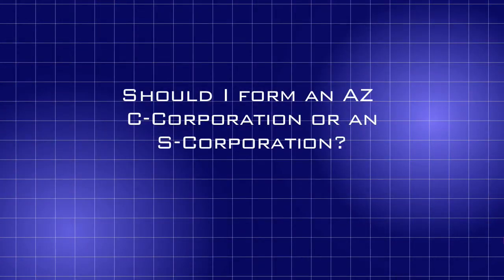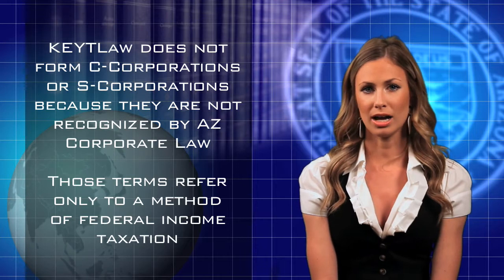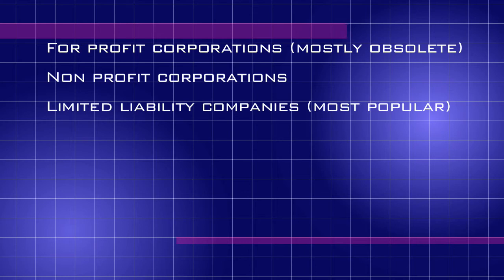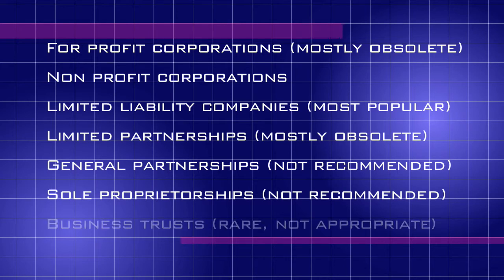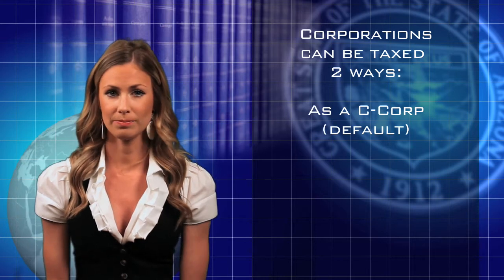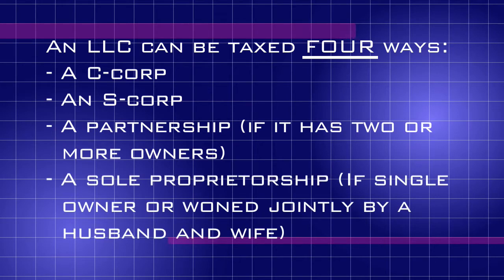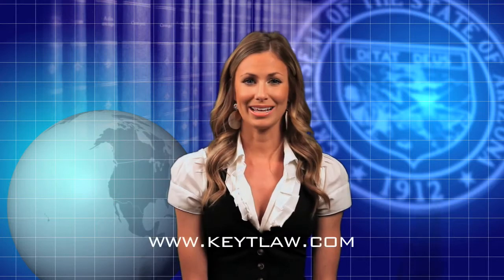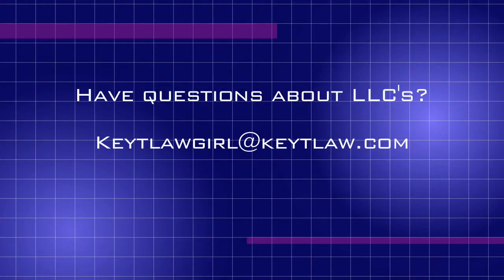What is the Difference between a C and an S corp in 2024?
The KEYTLaw Girl explains the difference between a c and s corp.  She compares LLCs and corporations taxed as C corporations to LLCs and corporations taxed as S corporations and explains which is better.

Want to start an Arizona LLC or PLLC?  If so, we want you to hire us to form your new Arizona LLC or PLLC. We formed the first LLC in Arizona in 1992, and have formed 9,300+ LLCs and PLLCs since then!

Arizona LLC attorney Richard Keyt and his son Arizona LLC attorney and former Arizona CPA Richard C. Keyt excel at providing low-cost, high-quality LLC formation services, which is why they have 368 five-star reviews on Google and BirdEye as of 9/4/24.  See their reviews and written and video testimonials

People form LLCs to operate businesses and own investment real estate because they don't want to be liable for the debts or obligations of the LLC.  The general rule of Arizona LLC law is that the owners of an Arizona LLC or PLLC are not liable for the debts or obligations of the company.  Arizona LLCs and PLLCs give their owners asset protection.  If you rent real estate that is in your name or operate a business that is not an LLC, limited partnership or corporation and something goes wrong you can be sued and you could lose your life savings.

Our 3 LLC Formation Packages

We offer three LLC formation packages.  See the contents and prices of our Bronze, Silver and Gold LLC packages We form LLCs and get them approved by the Arizona Corporation Commission the same day you approve your formation questionnaire and pay the fee.  Our Gold LLC is a confidential LLC for people who do not want their name or address to be on the public records.  If you buy our Gold LLC we create a revocable living trust for you that owns the LLC.  This trust provides who will inherit the company and any other assets such as your home that you put in the trust if you die or if both you and your spouse die if you are married.  Trust assets transfer to your heirs named in the trust agreement without the need for an expensive, public and time-consuming Superior Court probate.

How to Hire Us to Form Your LLC or PLLC

To hire us to firm an Arizona LLC or PLLC submit our online questionnaire or call one of the Keyts and give your information over the phone.

If you have questions about forming or operating an Arizona LLC or PLLC get answers to your questions by booking a free office, phone or Zoom video meeting with Rick Keyt (the father) or Ricky Keyt (the son) You can also call Rick at or email him at . Call Ricky at or email him at .

Corporate Transparency Act

If you buy our Silver or Gold LLC we will file the company's FinCEN Beneficial Owner Information report with the U.S. Treasury so the company will not be fined $500 a day for a late report. The Corporate Transparency Act requires new LLCs and PLLCs to file a FinCEN BOI report within 90 days of the company's formation date or be fined $500 a day each day the report is late. To learn more about this new law and how to avoid the 500 a day late filing fine read our article called "Navigating the Corporate Transparency Act: How to Avoid the $500/Day Fine"

Call Richard C. Keyt (the son) at 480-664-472.